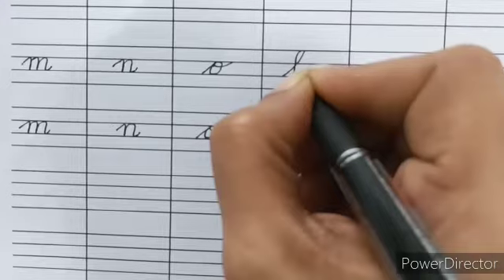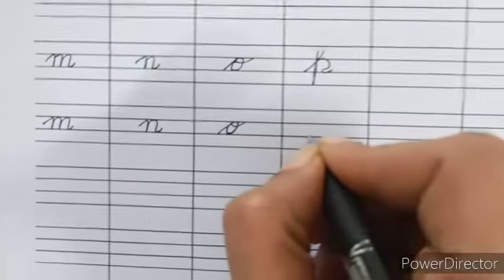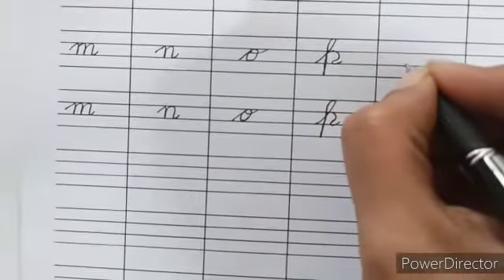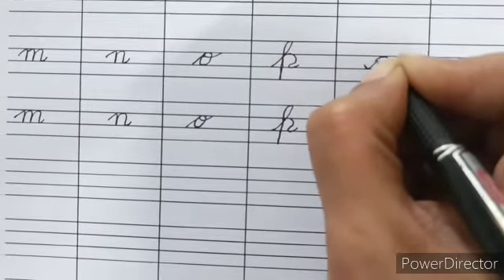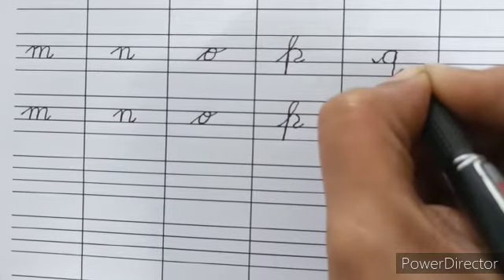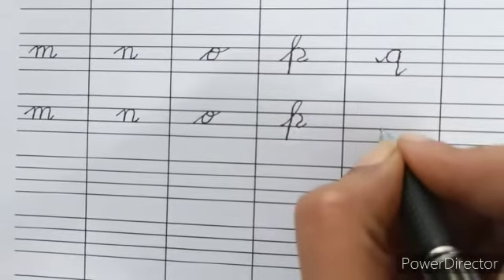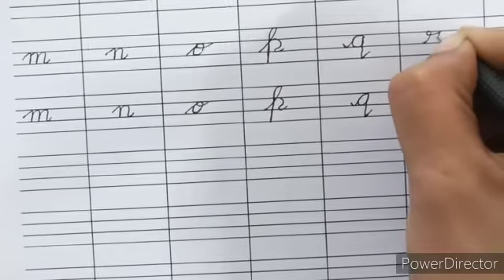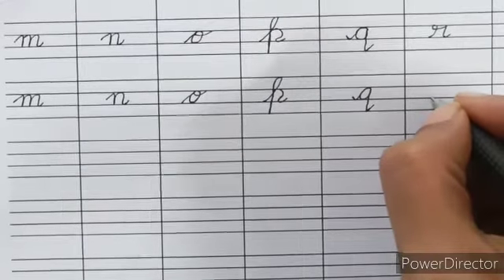Cursive small letter formation| Part 3